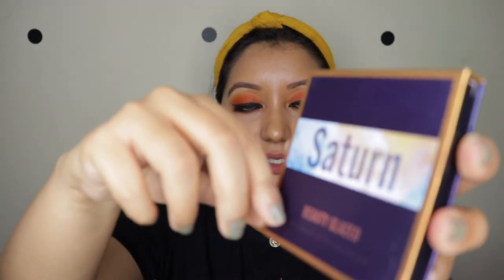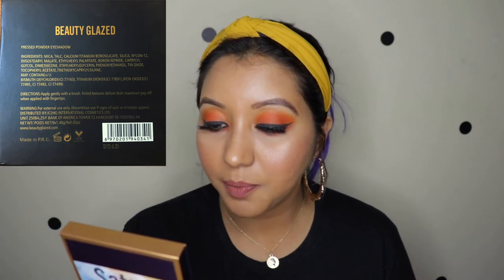Beauty Glazed Bright Eyeshadow Palette - All 5 Palettes Swatched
Hey Guys,

Im so excited for this video cuz its a NEW & AFFORDABLE palette from the Beauty Glazed. They are called the Bright Eyeshadow palette and are a Dupe for the Huda Beauty Gemstone Obsessions Palette.

Swatch starts at 03:23 😉